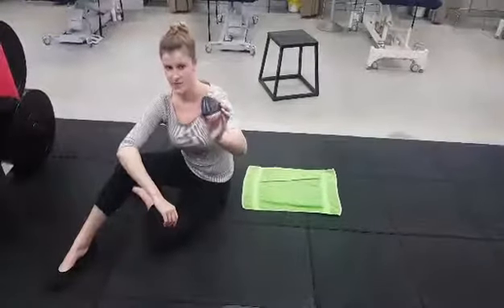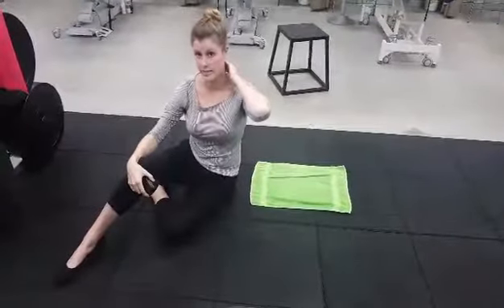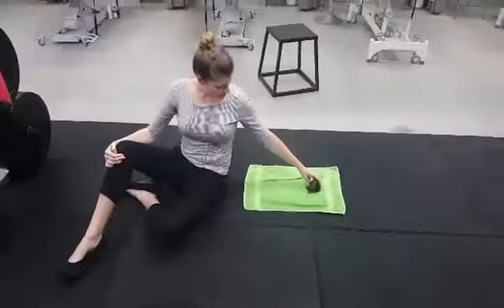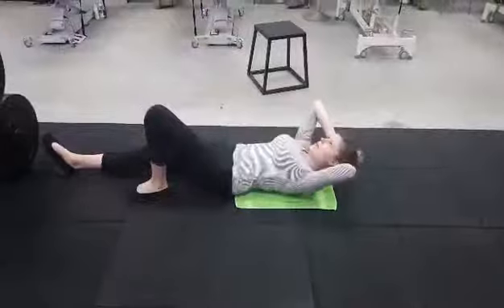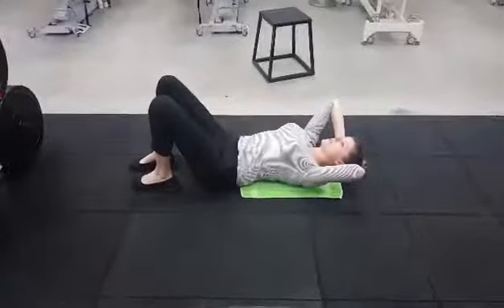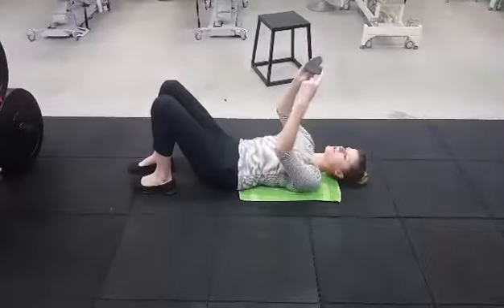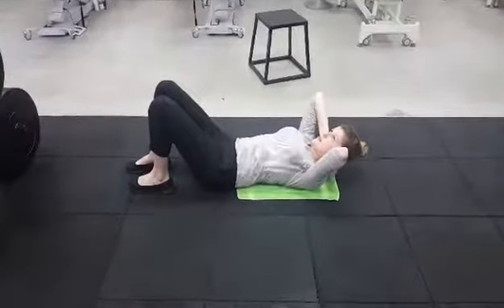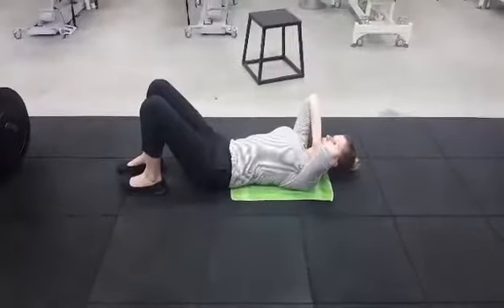Pocket Physio Neck Muscle Release - Presented by Pivotal Motion Physiotherapy